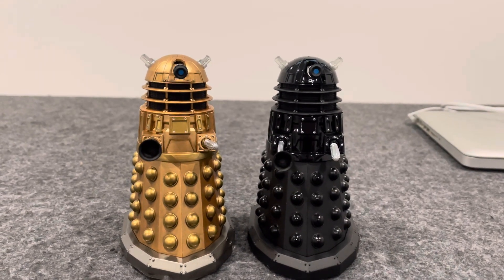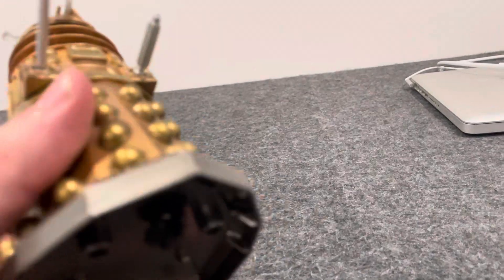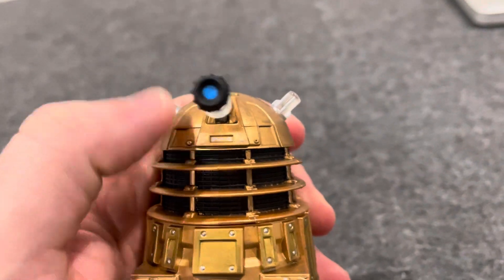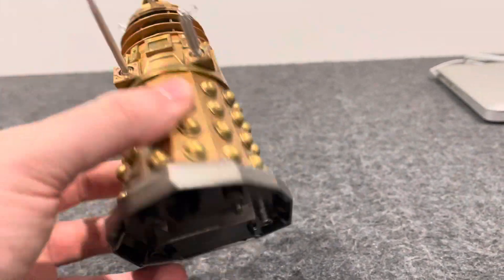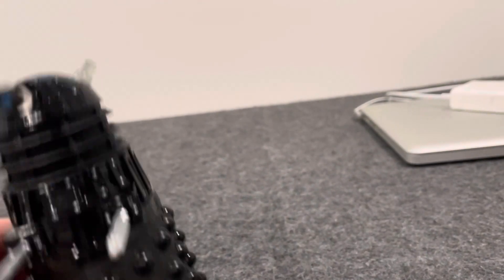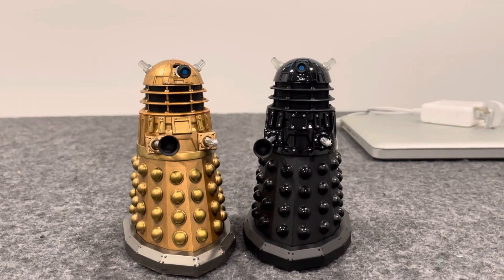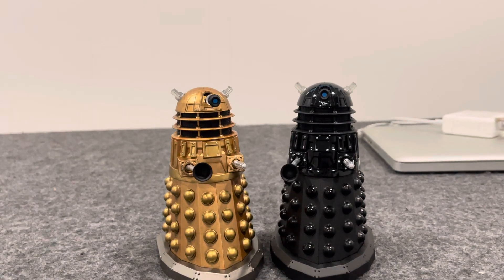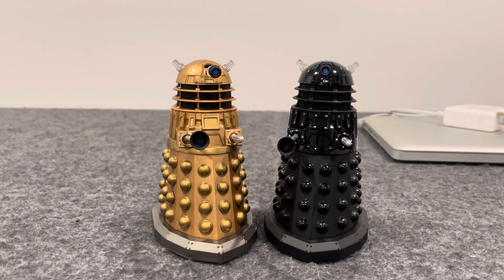Doctor who action figure review history of the daleks set 16/17 set